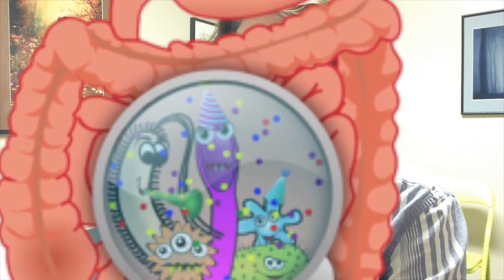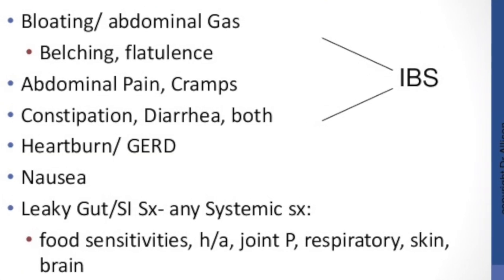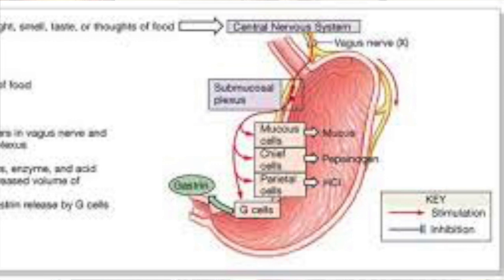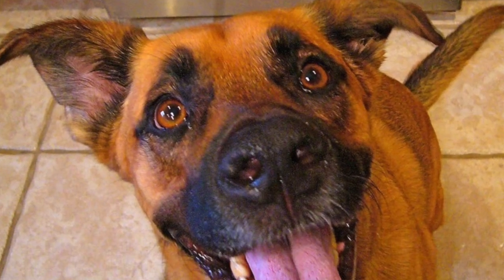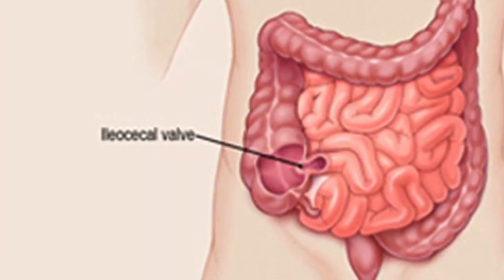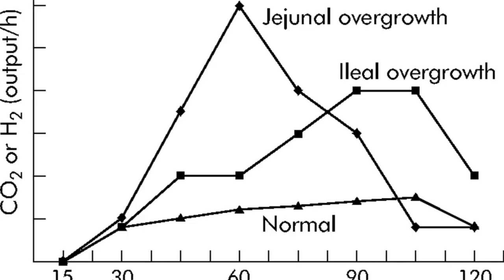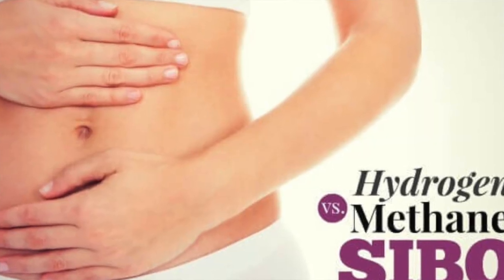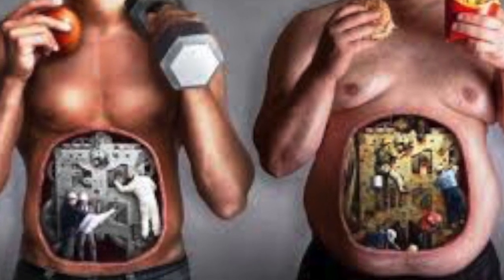How To Treat SIBO with Naturopathic Medicine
A brief Video About How I Treat SIBO in my Naturopathic Practice.
Yes, yes, yes to the critics here, the doctor did make an error here.  When you are taping by yourself, alone in your offices, and don't have a director there to edit you, sometimes what you mean to say, and what you actually say, are two entirely different things. Irritable bowel syndrome and small intestinal BACTERIAL overgrowth do have a relationship, and this is why the error was made.  Obviously we are referring here to an overgrowth of bacteria in the small intestine. What this lecture is about is why this problem happens.  Aging, poor saliva, stress, over-eating, eating too quickly, poor dental care; these are all risk factors for an over-growth of bacteria in the GI.